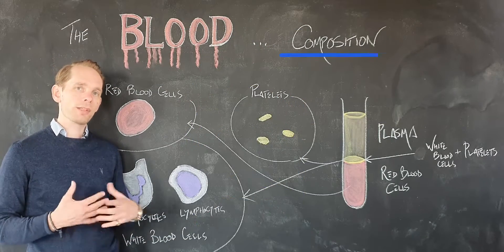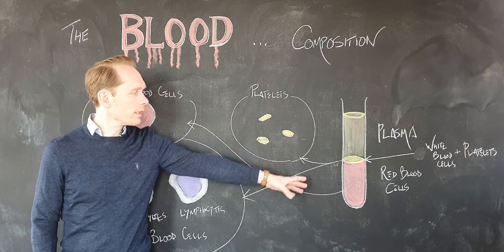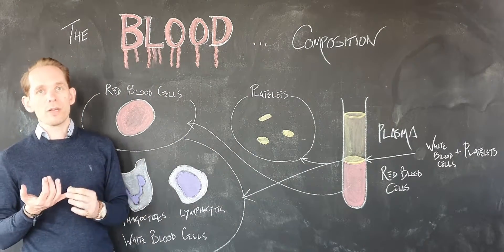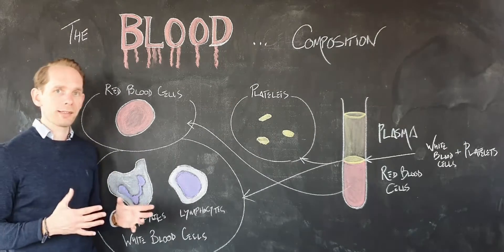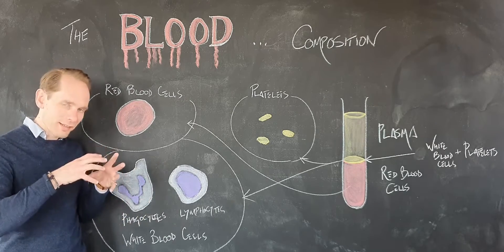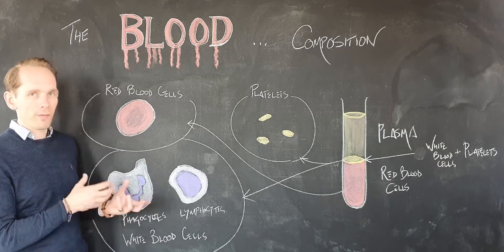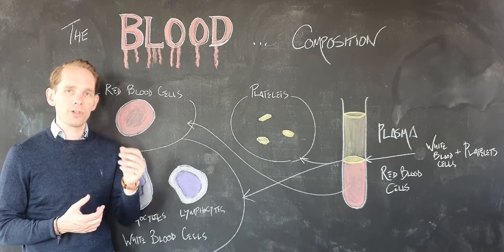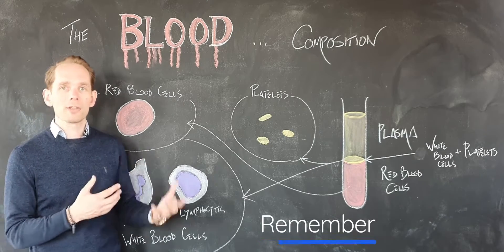White Blood Cells - GCSE science, Biology (9-1)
This short Tassomai tutorial video talks about white blood cells in the blood and talks about their role.

3 key facts to remember about white blood cells:

1- White blood cells help the body to combat pathogens or any foreign bodies in the blood.

2- Phagocytes commonly attack pathogens by engulfing and destroying them.

3- Lymphocytes detect and recognise antigens on any known pathogen and produce antibodies to eliminate them as quickly as possible,